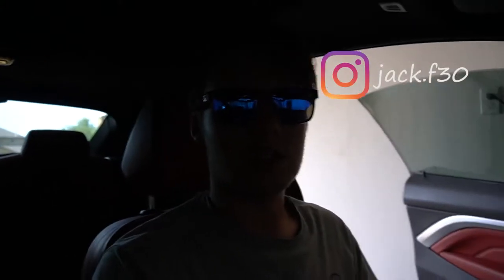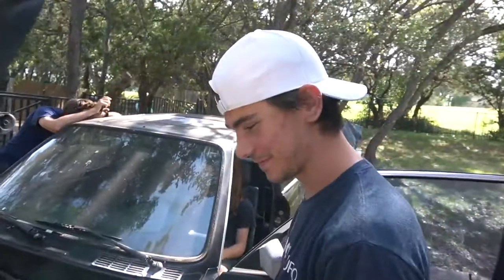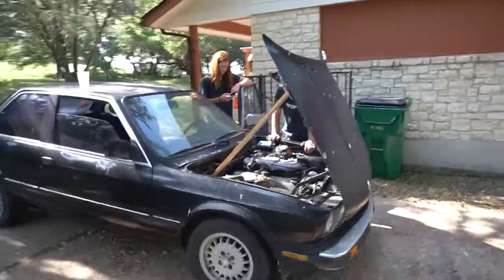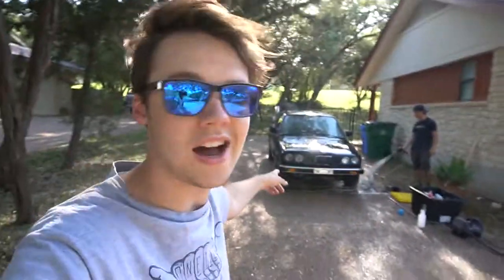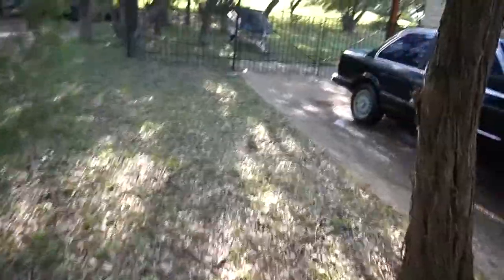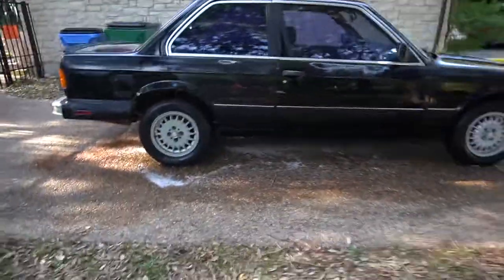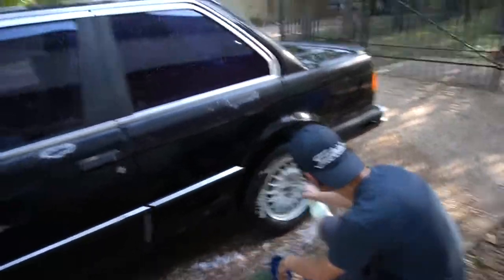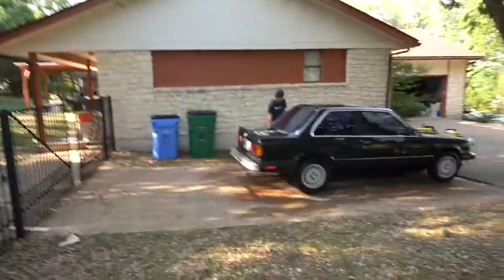WHAT DID WE JUST GET OURSELVES INTO?